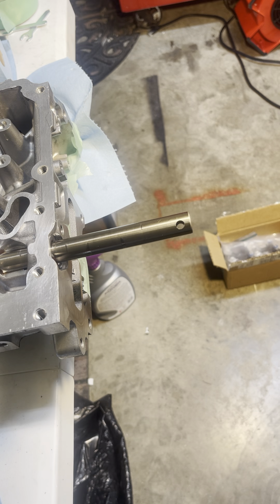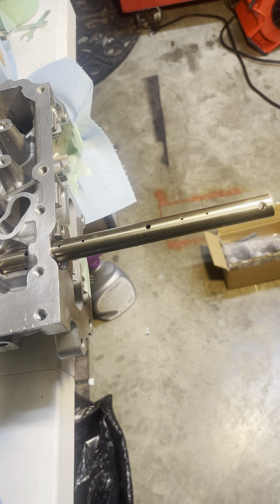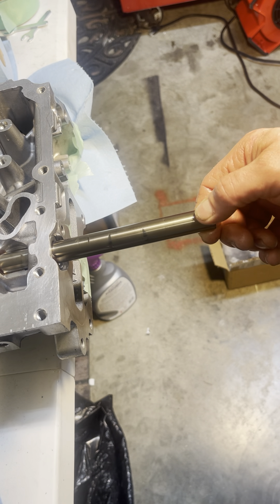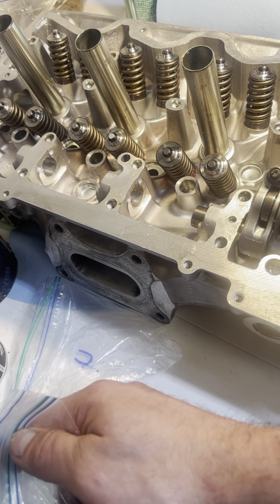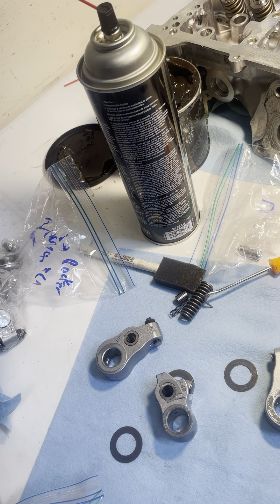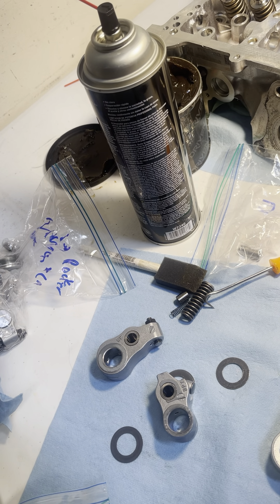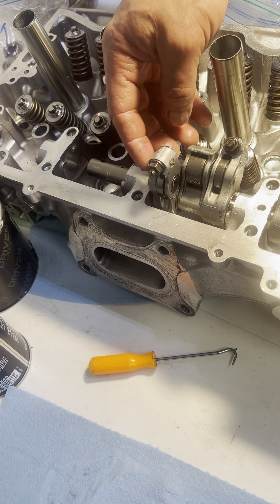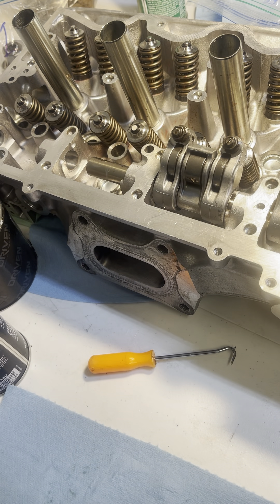Fk8 k20c1 exhaust rocker assembly install